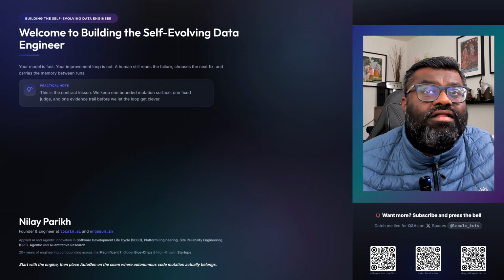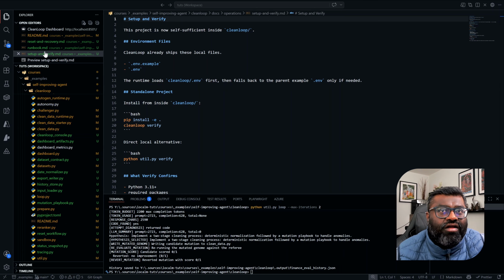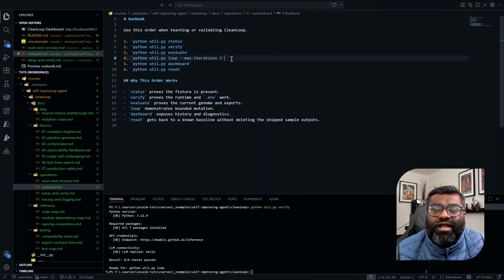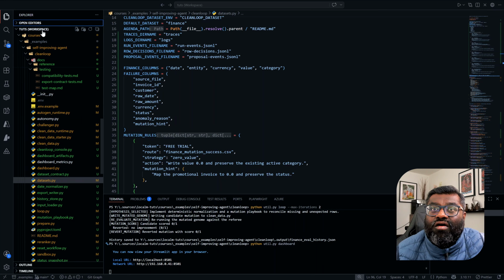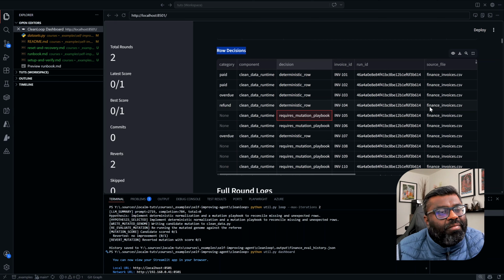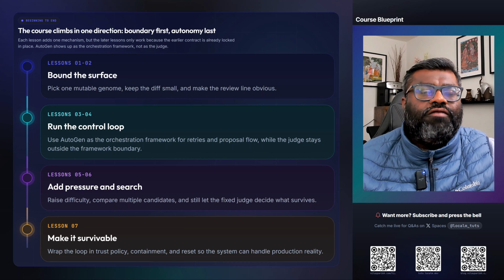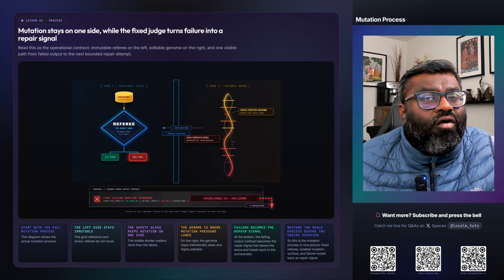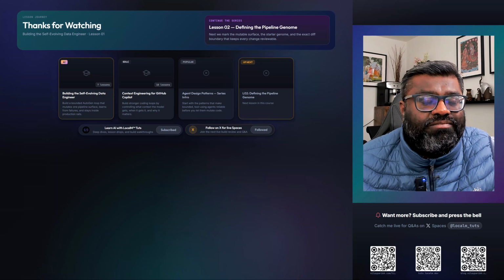Stop Fixing Pipelines: Build a Self-Evolving AI Data Engineer | Lesson 01 of 07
See how a self-evolving AI data engineer turns broken pipeline runs into bounded, reviewable mutations before autonomy expands.

This lesson introduces the mutation engine behind the course. It frames the data quality problem, explains the Software 3.0 boundary-first posture, tours the CleanLoop repo, and shows why AutoGen belongs at the orchestration seam instead of the fixed judge.

Timestamps:
00:00 - Why human repair loops still block modern pipelines
00:58 - Software 3.0 and the bounded mutation layer
01:57 - What Lesson 01 covers in the CleanLoop repo
02:42 - README, runbook, and reset-first orientation
03:47 - Setup, status, and verify before mutation
04:31 - Run one bounded loop on messy finance data
05:18 - Dashboard metrics, mutable genome diff, and row decisions
09:47 - The real-world 99% recovery example
12:01 - Course blueprint and earned autonomy
14:11 - Mutation process and the AutoGen seam
15:40 - Lesson 02 preview

About this Course:
This series shows how to build one bounded AutoGen loop that mutates a finance-cleaning genome, learns from fixed evaluation, and adds production rails one mechanism at a time.